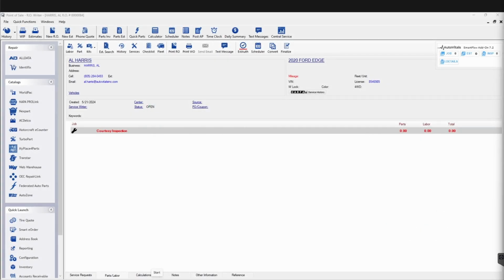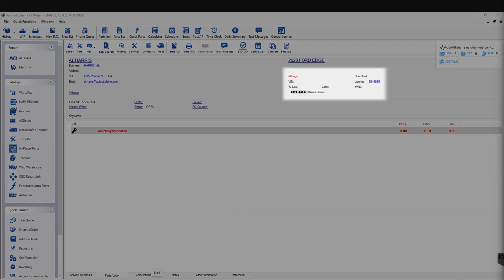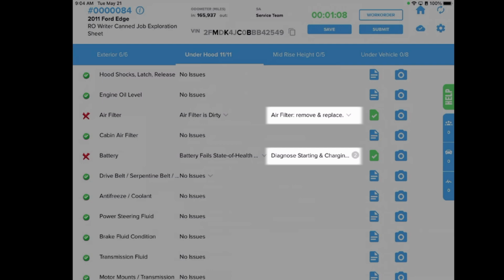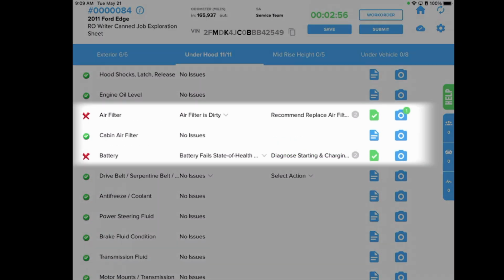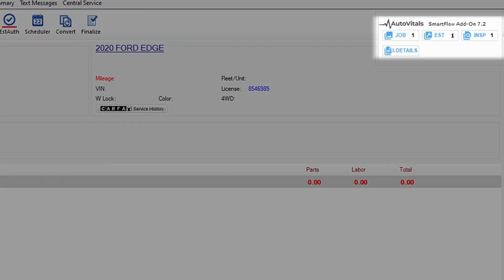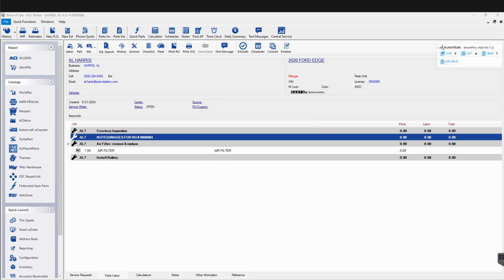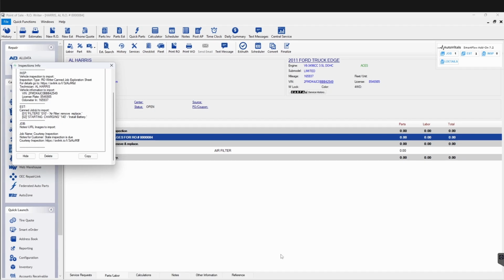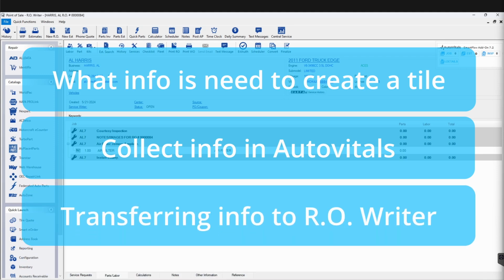Autovitals & R.O. Writer 2-way Integration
In this video, we cover the 2-way integration between Autovitals and R.O. Writer.

Here are the features that are currently supported in this integration:
--- Vehicle Information (VIN, Odometer IN, License Plate)
--- Inspection URL
--- Canned Job recommendations, notes, and photos
--- Labor Line notes and photos

0:00 - Intro
0:09 - Install SmartFlow Add-on
0:40 - Starting a Repair Order
1:06 - Assigning the Tile
1:19 - Collecting info from the tablet
2:28 - Approve & review information
3:06 - Transferring info to R.O. Writer
3:30 - JOB Button
3:52 - EST Button
4:15 - INSP Button
4:40 - I.Details Button
5:05 - Tech Assignment Trick
5:40 - Outro